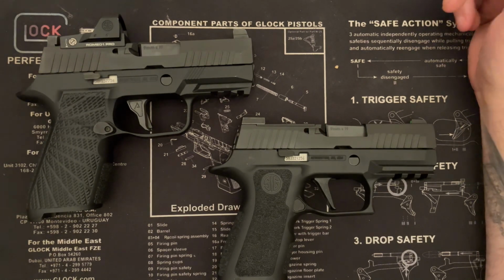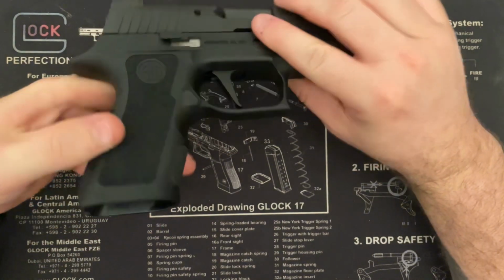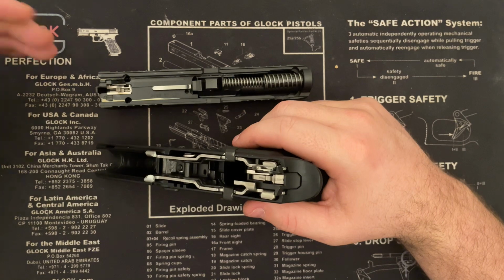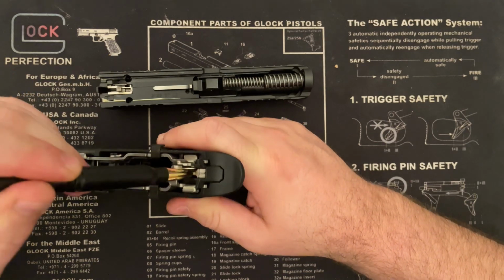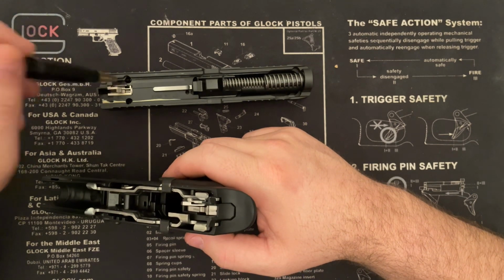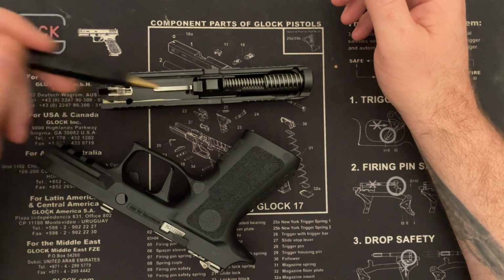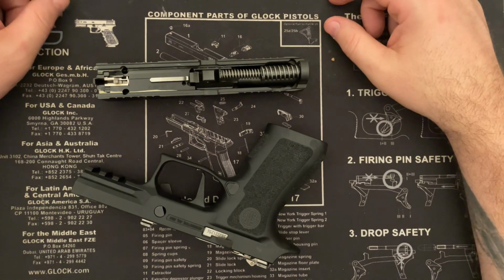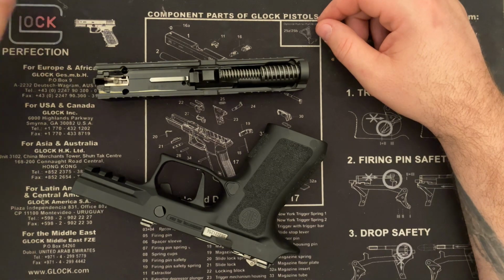Sig P320…Goes off on its own?…hmm